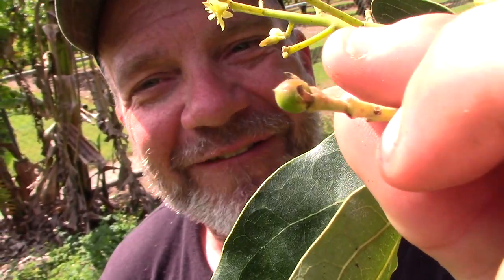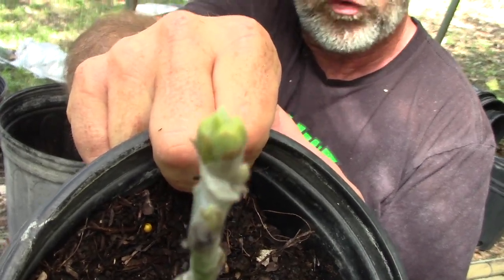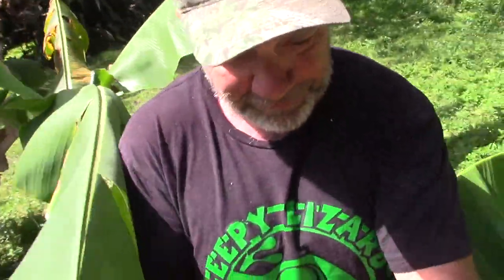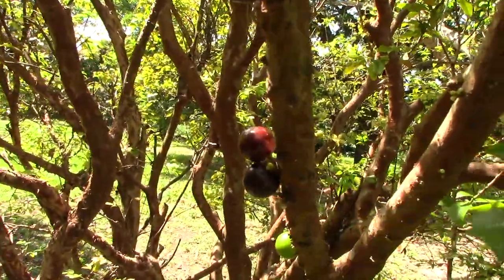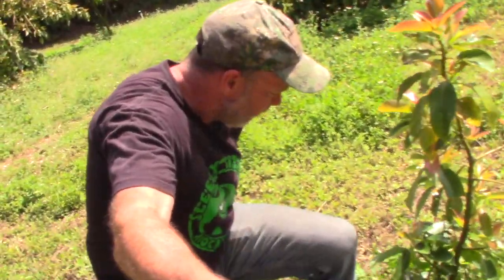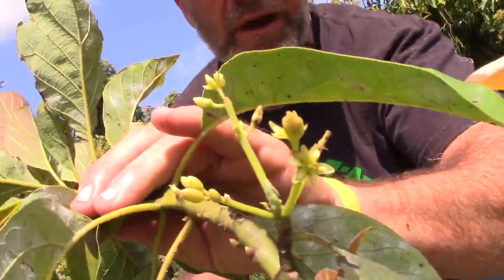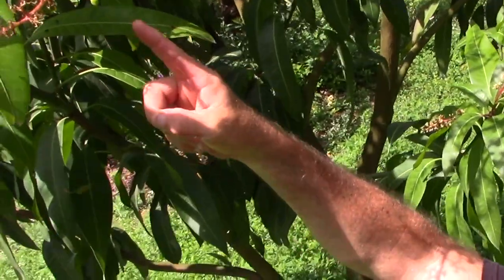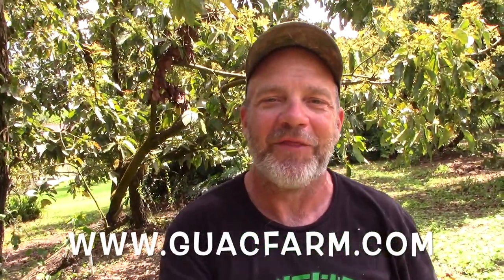Tour of an Avocado Farm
Join me as I show you each phase of an avocado tree's journey from shade house to nursery to it's eventual home in our grove.